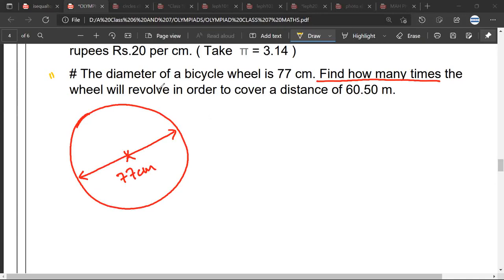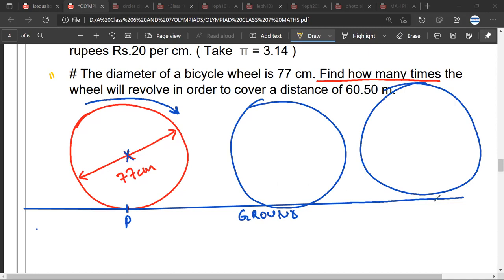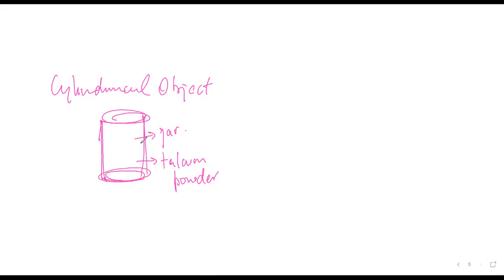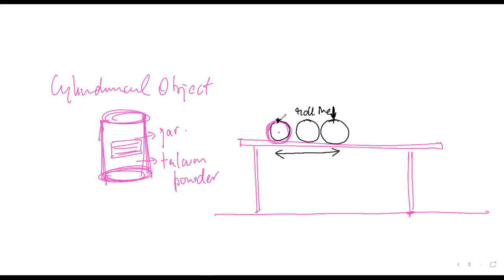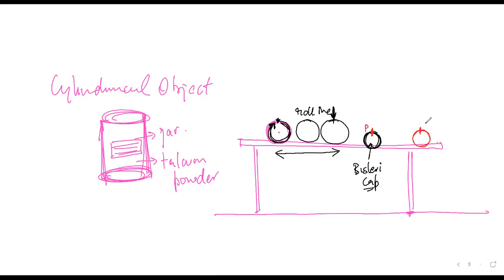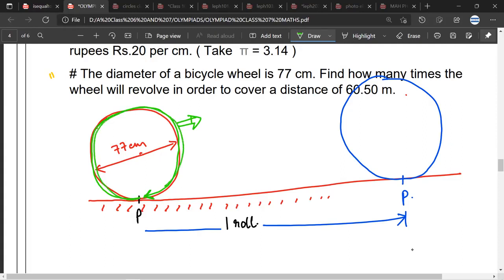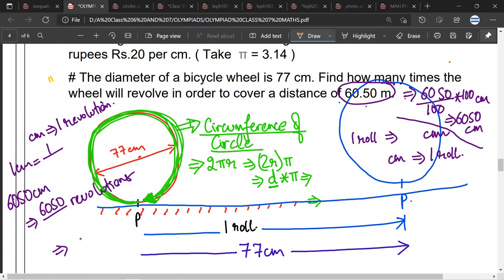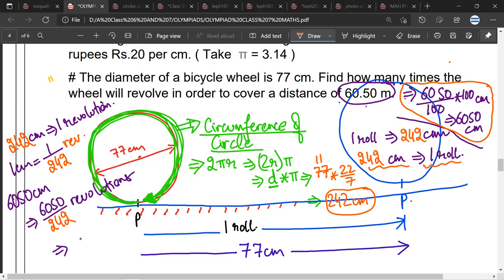The diameter of a bicycle wheel is 77 cm. Find how many times the wheel will revolve in order to....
The diameter of a bicycle wheel is 77 cm. Find how many times the wheel will revolve in order to cover a distance of 60.50 m. Similar Questions:
How many times a wheel of radius must rotate to go...
In how many revolution can a bicycle wheel of diameter 4.9m ...
The perimeter of a wheel is 70 cm how many times ...
The perimeter of a wheel is 70 cm how...
How many times a wheel of radius 28 cm must rotate to go 352 m? (Take π = 22/7)

✔️ Class: 7
✔️ Board: OLYMPIADS
✔️ Subject: MATHS
✔️ Topic Name: SURFACE AREA

What is the area of the shaded sector of the circle?
Area of Shaded Region - Circles, Rectangles, Triangles ...
Area of Shaded Region Concentric Circles
Find area of shaded portion of circle with inscribed square.
find area of shaded region (circle in square)
how to work out the area of part of a circle
khan academy area of shaded region
the shaded portion represents
area of a circle diameter
area of circumference
perimeter of circle
how to find the radius of a circle
how to find the area of a circle with the circumference
surface area of circle calculator
prove that area of circle is πr2
how to find the circumference of a circle